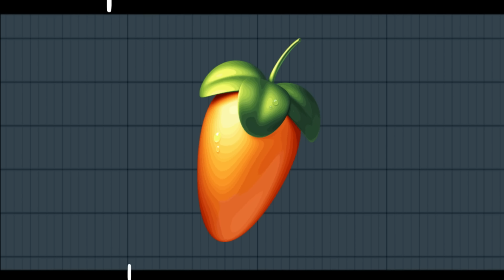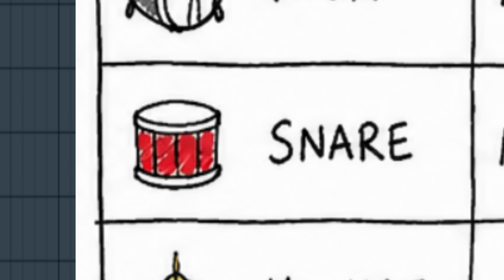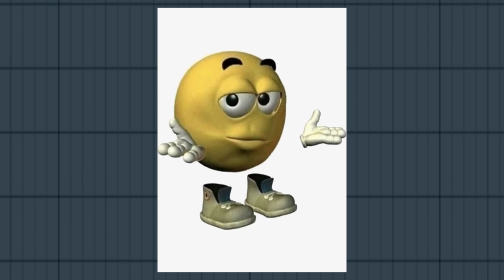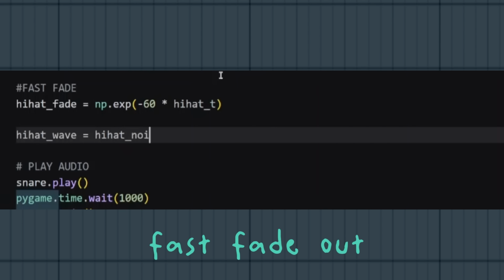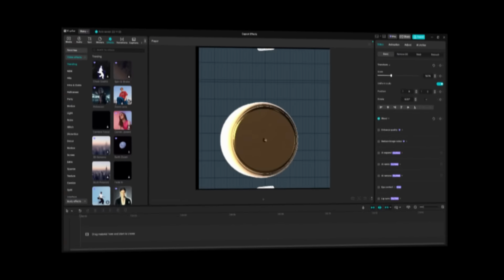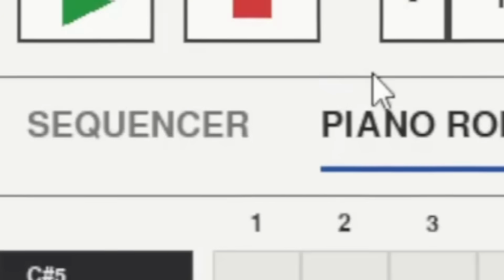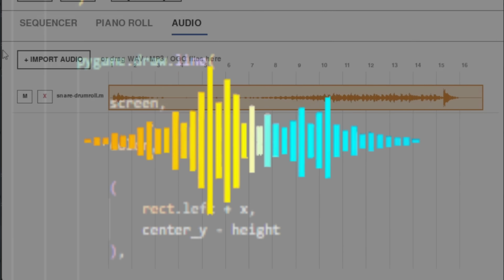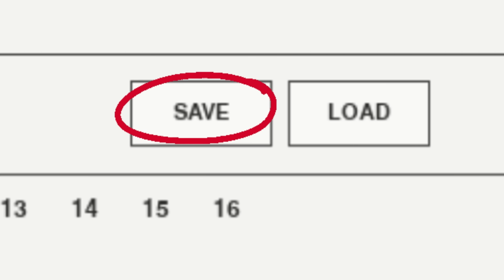I Made My Own Music Software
FL Studio is a DAW (Digital Audio Workstation) that famous producers use to make insane beats. However, to the average person, it is way too complicated, is expensive and takes way too long to learn. So, I decided to code my own (JRYBeats) from scratch.

Unfortunately, school is starting, so my long-form videos will come out slower.

🛠️ Tools Used
• Python
• Pygame
• NumPy
• Tkinter

Projects like this take a ton of time and motivation to make, and your support helps me create even bigger ones.

Timestamps
00:00 Intro
00:51 Building the Drum Sequencer
1:43 Making My Own Drum Sounds
3:45 Building the Interface
4:29 Adding the Piano Roll
5:24 Importing Audio
5:56 Adding Microphone Recording
6:18 Building the Mixer
6:29 Saving & Loading Projects
6:49 Making a Beat
7:08 Final Result
7:11 Outro

May Contain Icons by Flaticon / Vecteezy